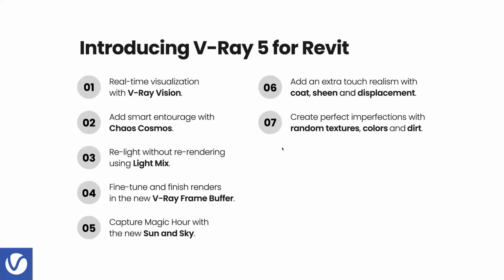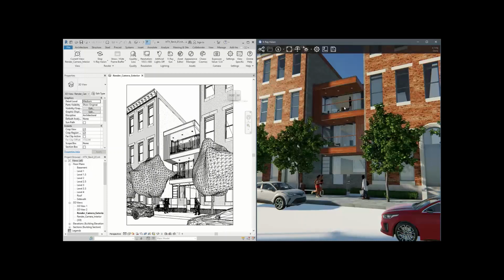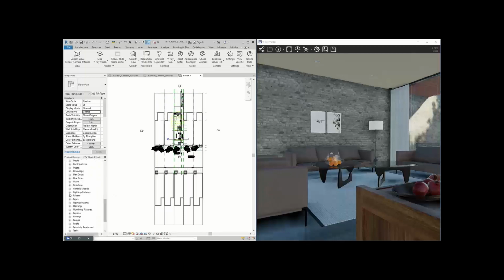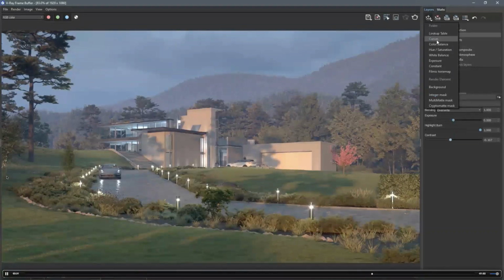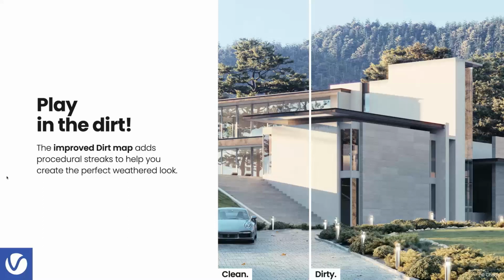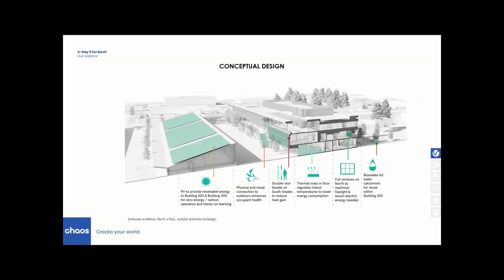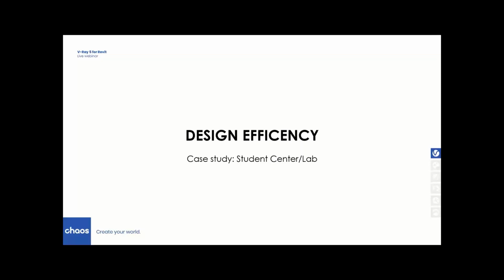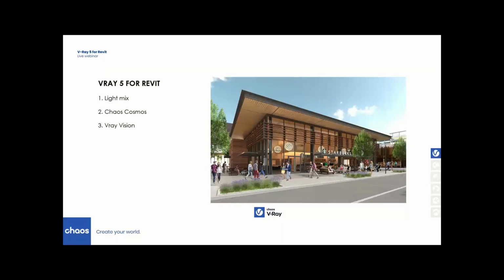Webinar: Introducing V-Ray 5 for Revit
Watch our live webinar for a tour of V-Ray 5 for Revit. You will see the new real-time viewer in action and discover how it can help you explore your scene and speed up your daily workflow. We’ll showcase how you can add Chaos Cosmos assets to your models to create context for your design. You’ll also find out how the new Light Mix tool allows quick experimentation with lighting setups, see post-processing functionality with the new Layer Compositor — and much more.

In this webinar you will see:
0:00 Introduction to V-Ray 5 for Revit
5:06  Real-time visualization with V-Ray Vision
5:33  Chaos Cosmos
7:04  Chaos Cosmos demo
16:06 Smart Assets
16:50 High-resolution material library
17:13 Light Mix
17:46 Light Mix demo
22:33 Fine-tune with VFB
22:58 Sun and Sky model
23:37 Built-in Coat layer
24:15 Sheen layer
24:48 Displacement
25:19 Randomization tools
26:44 Stochastic tiling
27:50 Improved Dirt map
28:36 Global contours
29:30 Case study with ELS
49:40 Q&A session